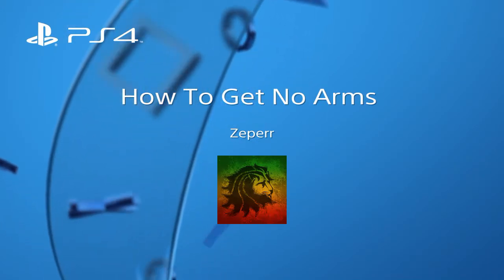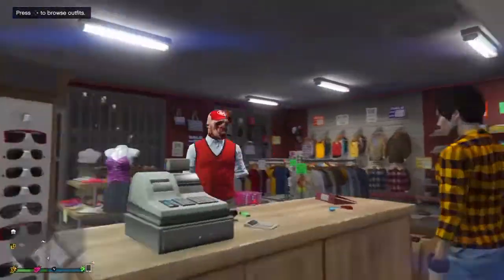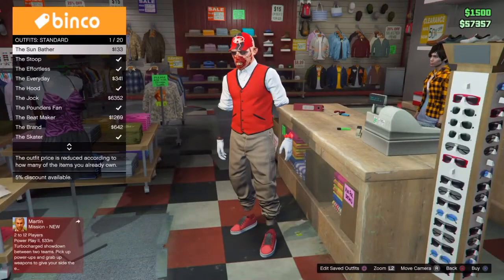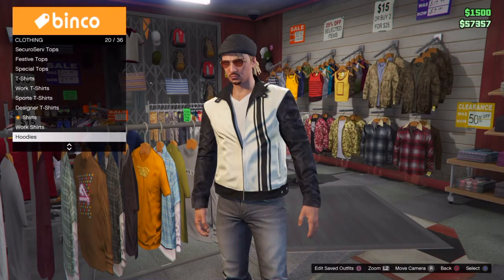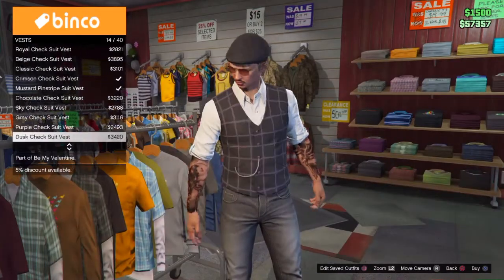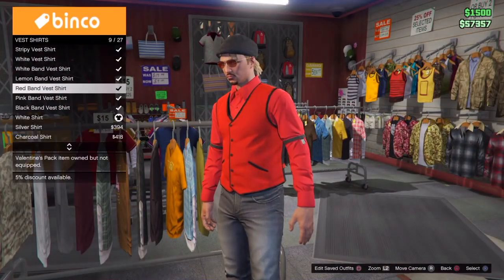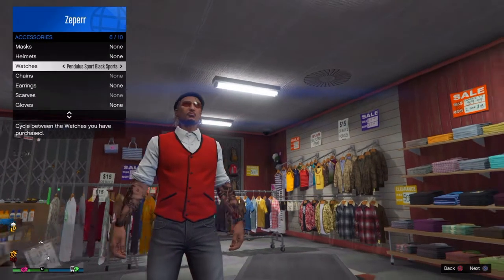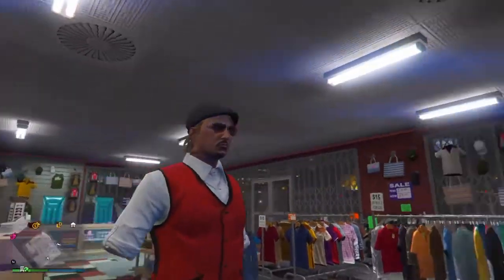How To Get No Arms with Vests!